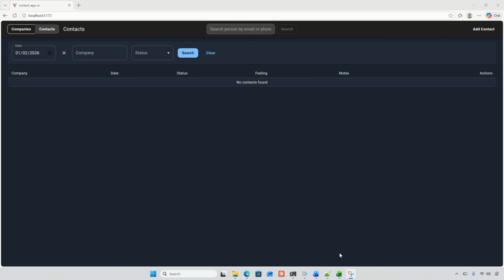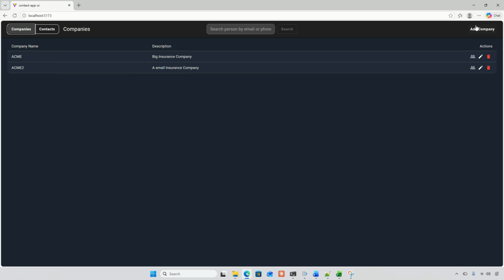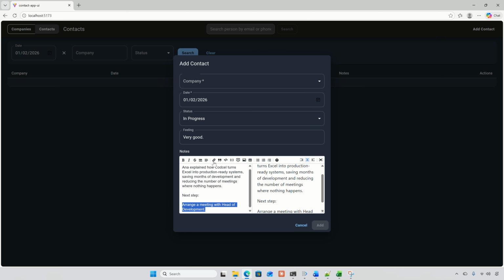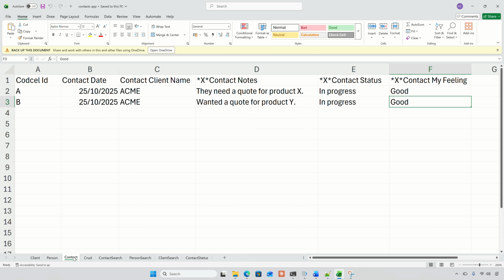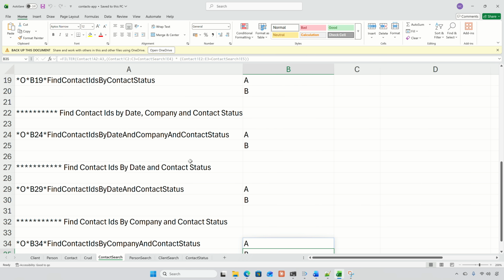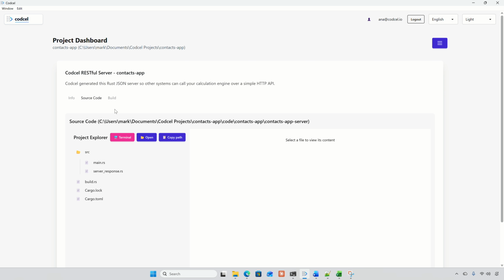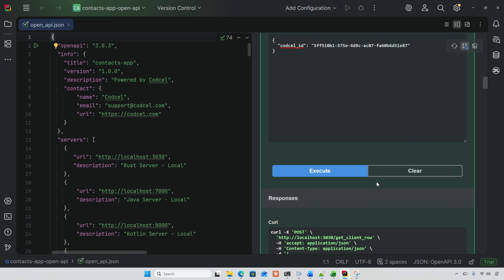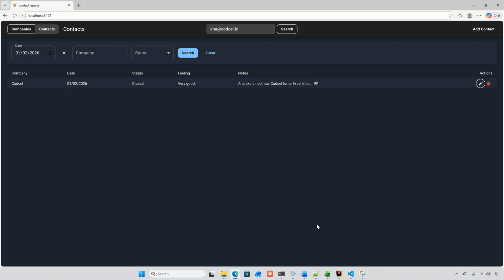This Web App Started as an Excel Spreadsheet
Not a prototype.
Not a mockup.
A real spreadsheet that someone in the company actually used.

In this demo, we show how a simple Excel file used to manage clients, people, and meeting notes is transformed into a fully working web application — with a real backend, real database, and real APIs — using Codcel.

We start by showing the finished web app first.
Then we rewind and show how it was built.

Using Codcel, the original Excel file is turned into:

- A production-ready RESTful backend
- A relational PostgreSQL database
- A complete OpenAPI specification
- Full source code, generated deterministically in minutes

No rewrites.
No fragile prompts.
No “try again” moments.

From there, we show how Agentic AI can be used to build a custom frontend by consuming the OpenAPI document generated by Codcel — letting teams design exactly the UI they want, using their own tech stack and design language.

This demo isn’t about calculations.
It’s about CRUD — Create, Read, Update, Delete — and how many Excel files quietly running businesses today could be real software instead.

Codcel doesn’t compete with AI.
It works alongside it.

If you’ve ever thought:
“Why is this still in Excel?”